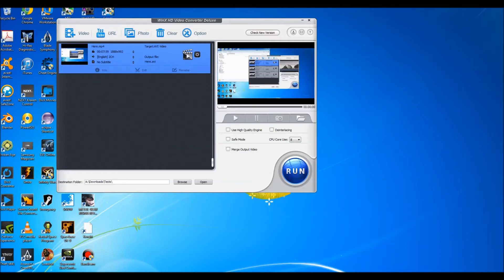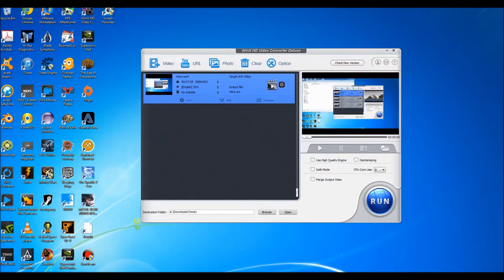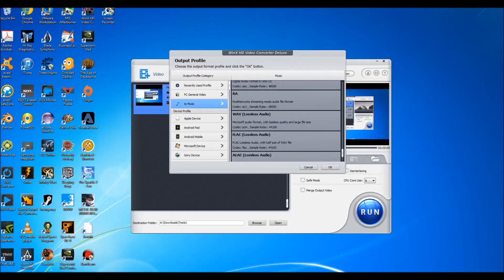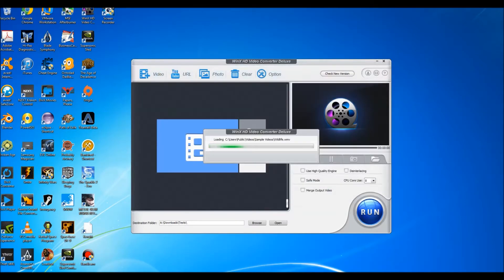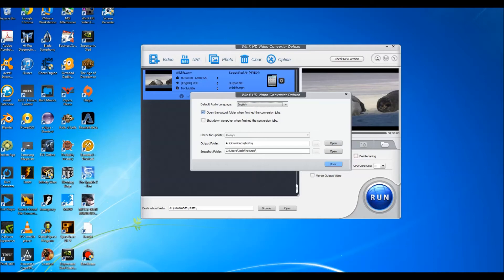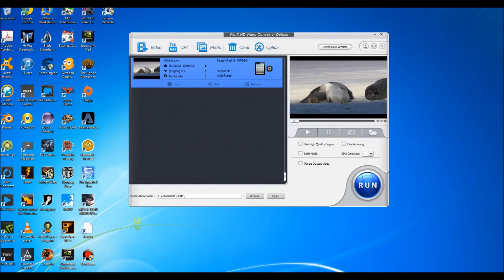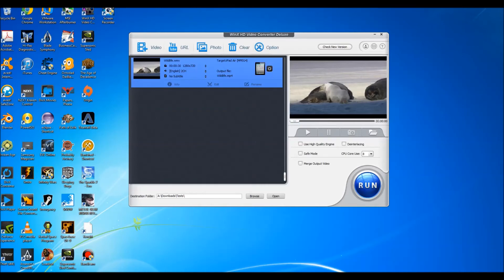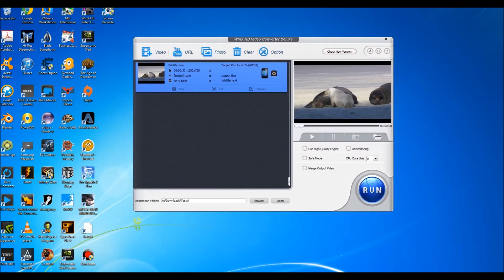Winx HD Video Converter Deluxe Review